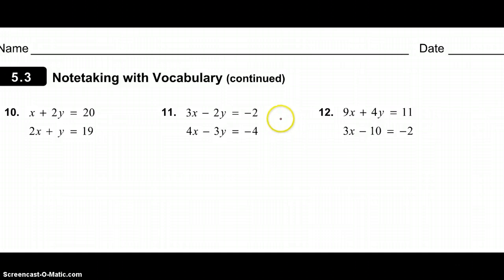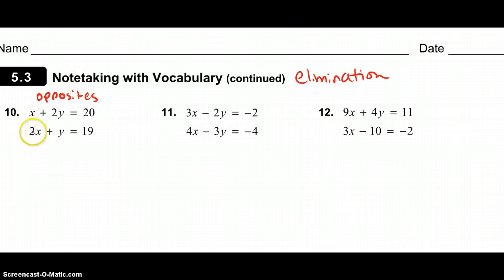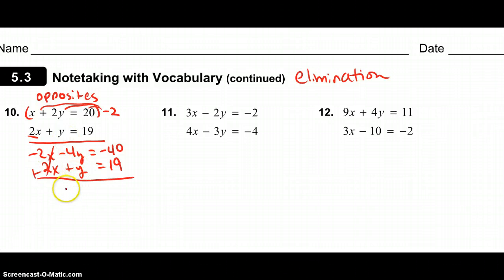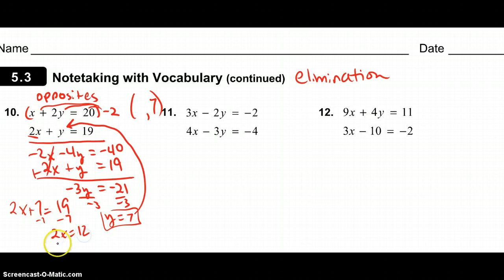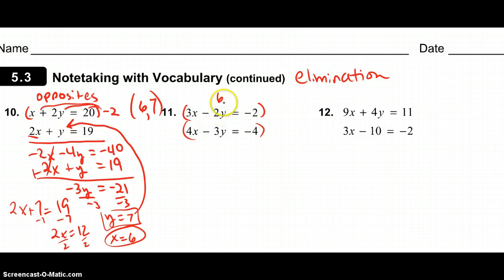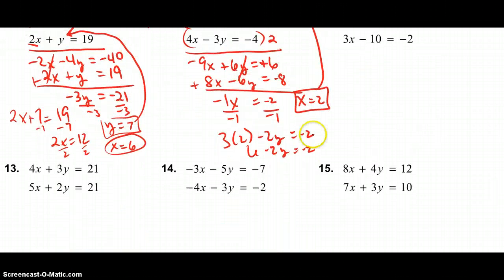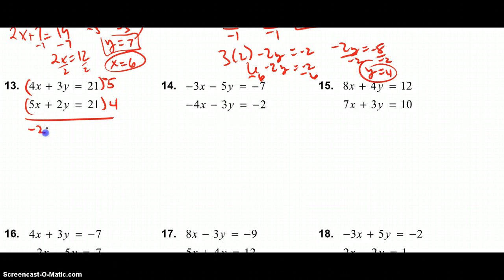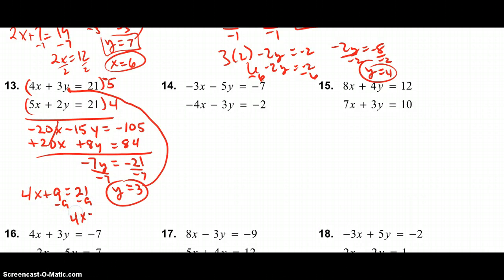5.3 Elimination Part 2